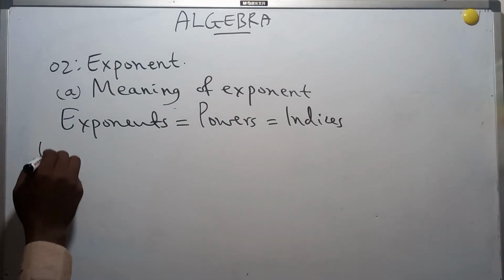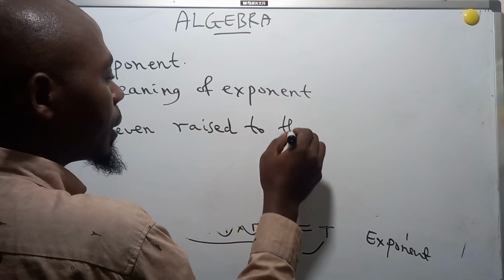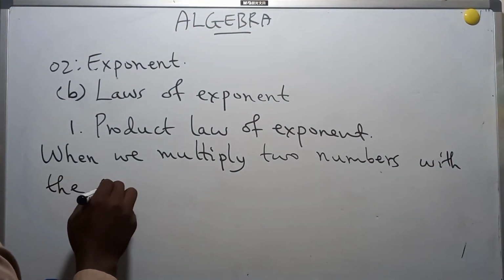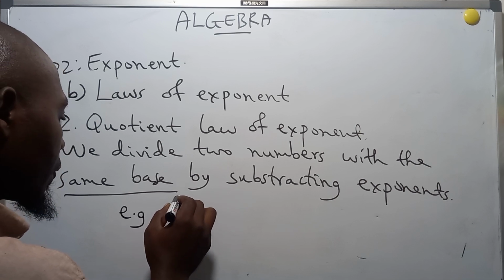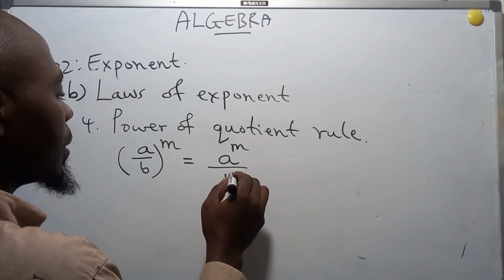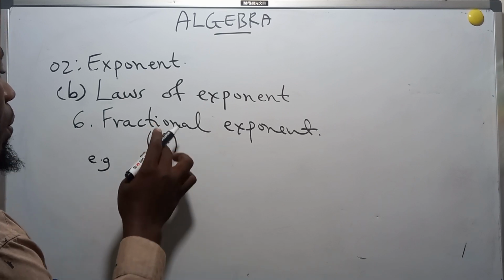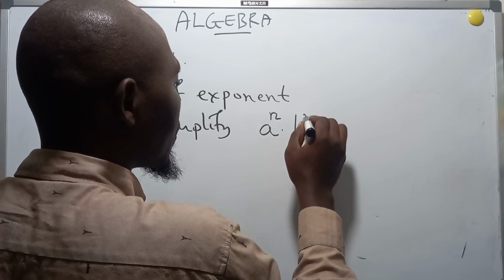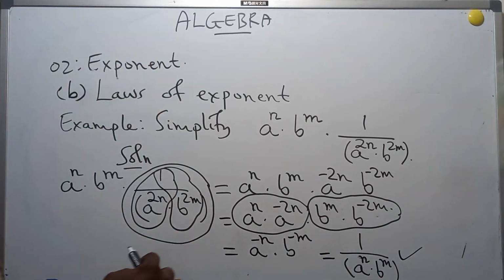EXPONENT (Part 1 of 2) : (((this is topic of Algebra subtopic 02 is exponent)